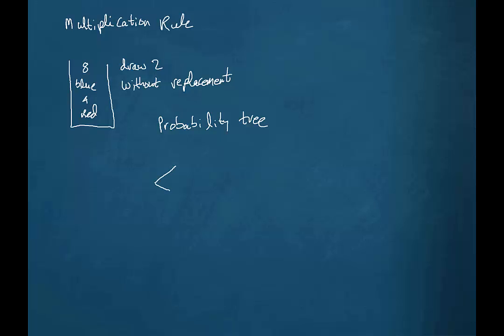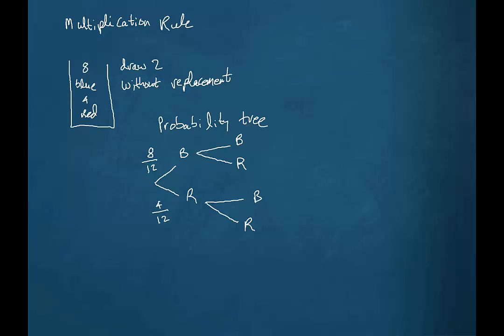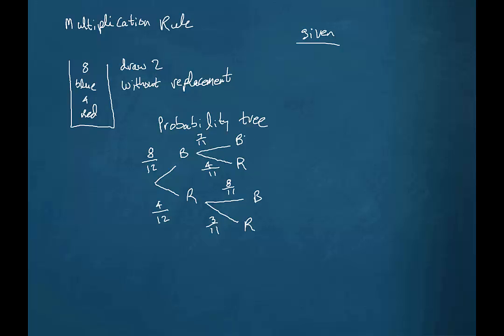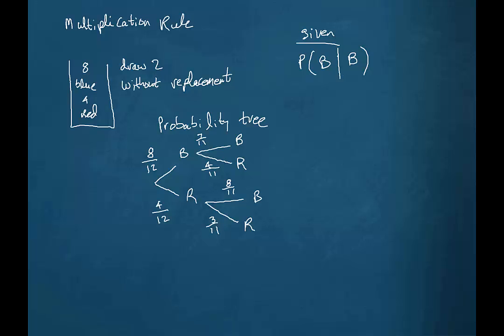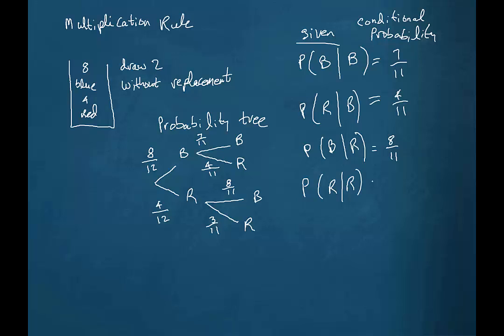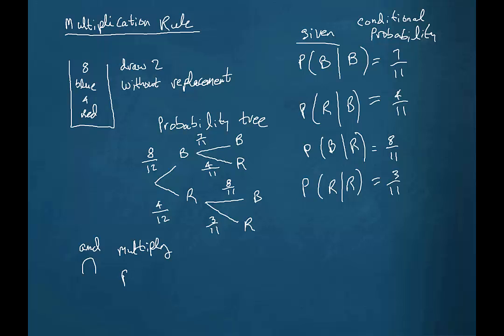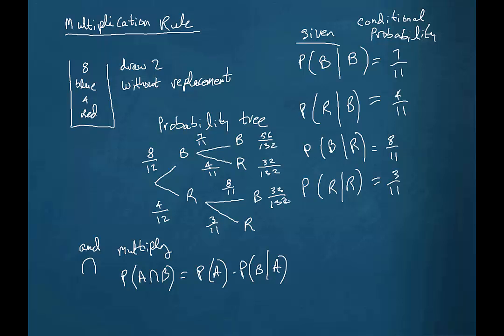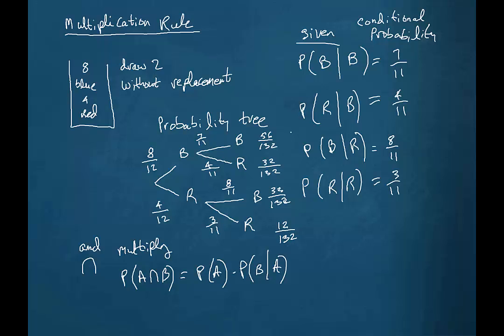3 a 3 f multiplication rule 1